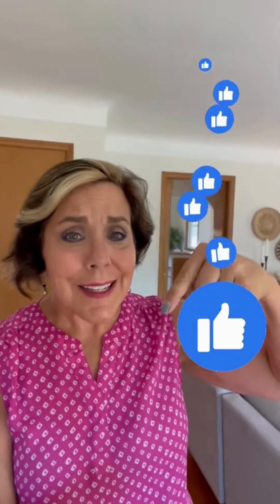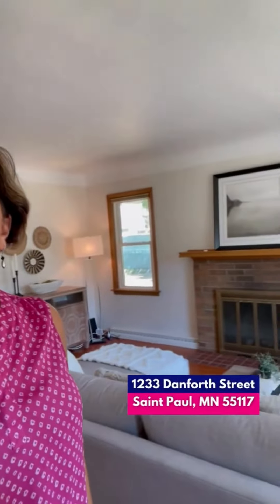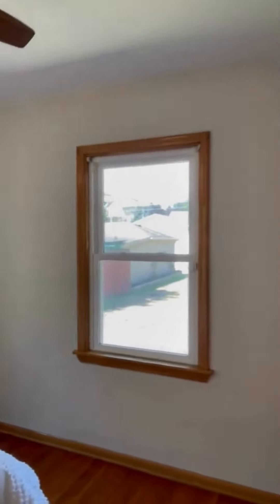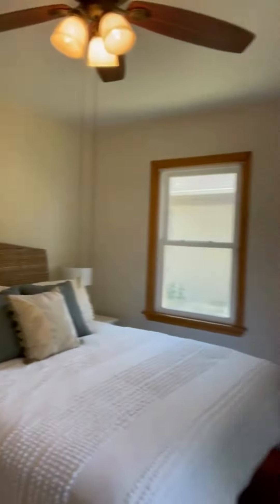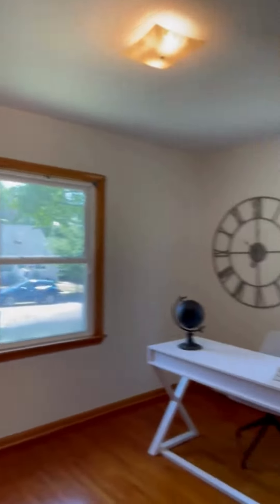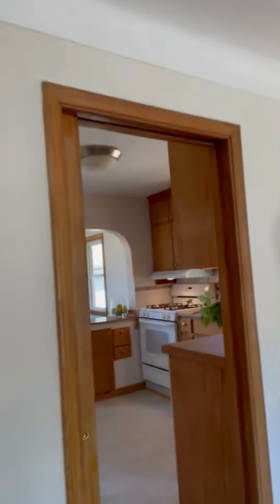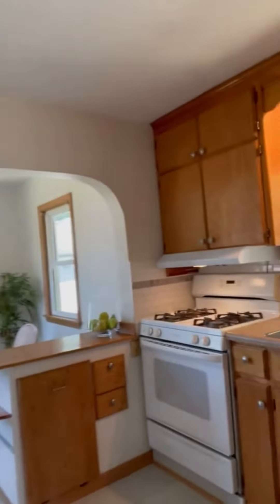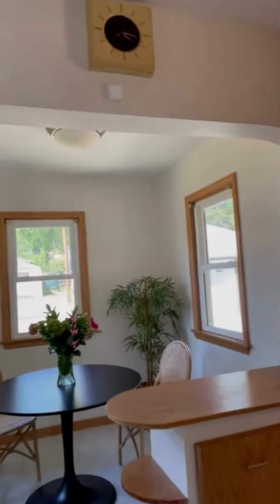Bright Sunny Home at 1233 Danforth Street, Saint Paul, MN ☀️🦩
NOW SOLD! 🏠 🤩

☀️ This is a well priced and updated home. It is very sunny, clean and a darling floor plan. The first floor is great and the lower level living room and bath are terrific.

Contact Beth Reilly
Flamingo Group MN
Brokered by eXp Realty